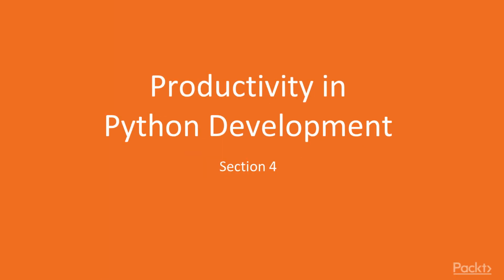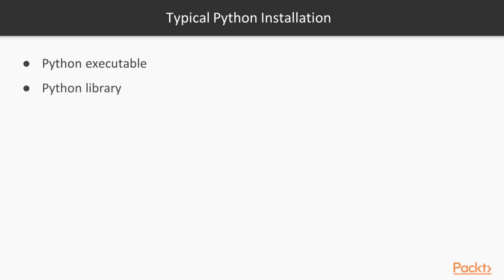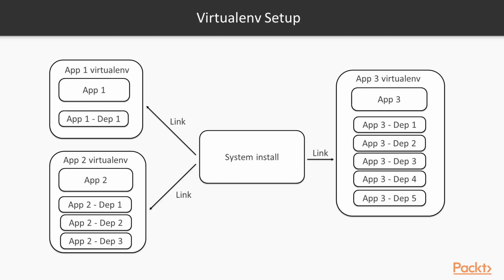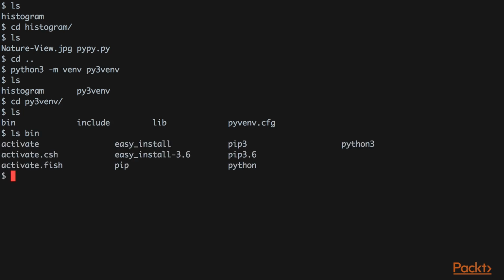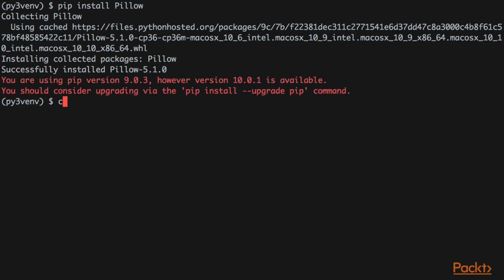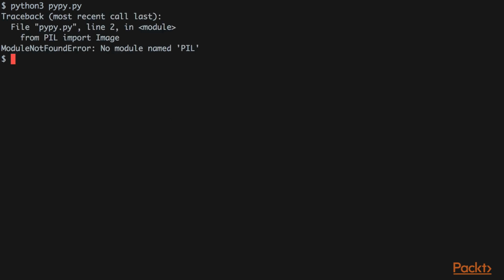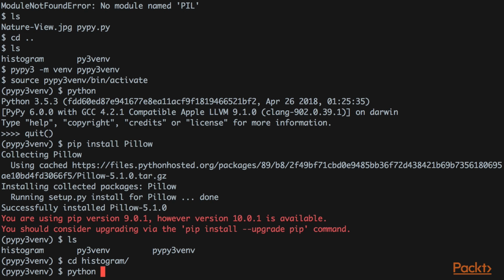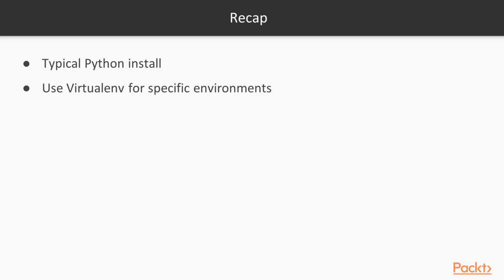Tips, Tricks, & Techniques for Python App Development:Manage Python Environment|packtpub.com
This video tutorial has been taken from Tips, Tricks, and Techniques for Python Application Development. You can learn more and buy the full video course